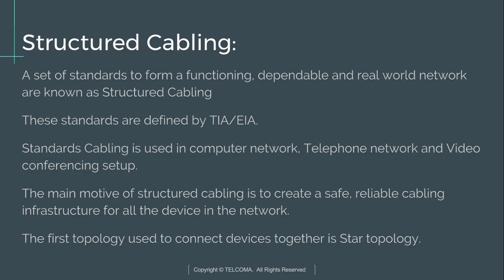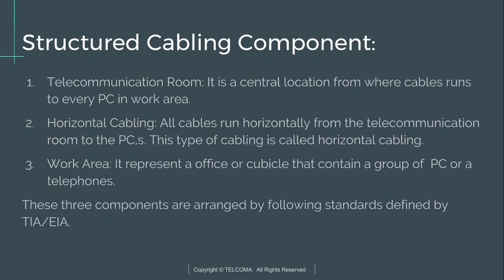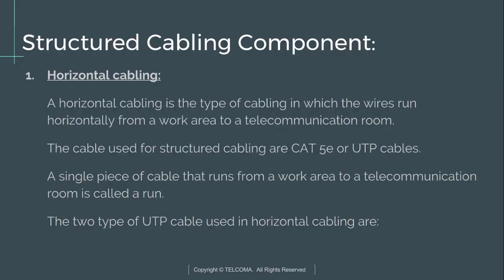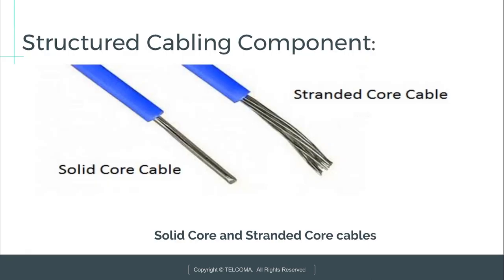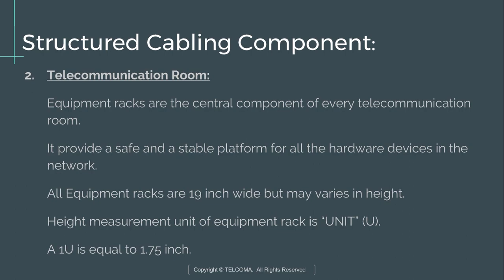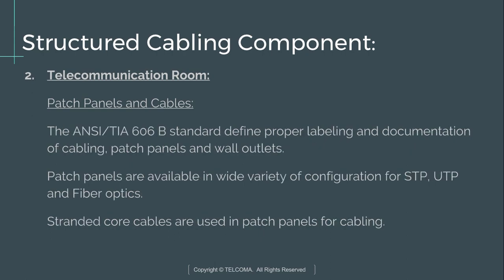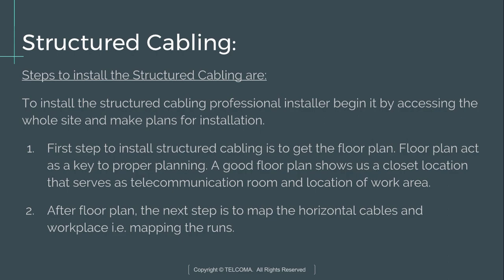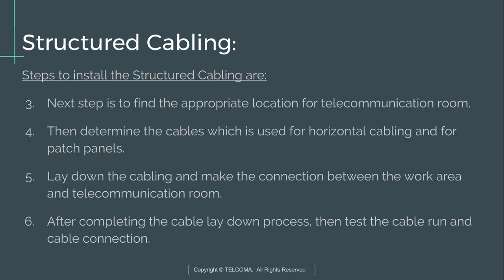22 Cable installation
Cable installation in CompTIA Network involves the proper setup and organization of network cables to ensure efficient data transmission and minimize interference. It includes selecting the right type of cable, adhering to standards, and implementing best practices for routing and termination to maintain network performance.